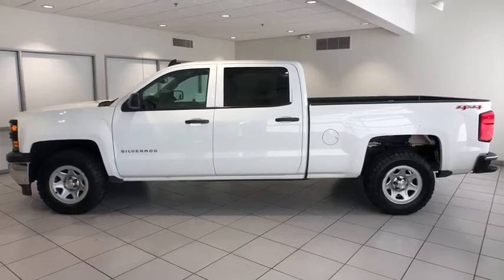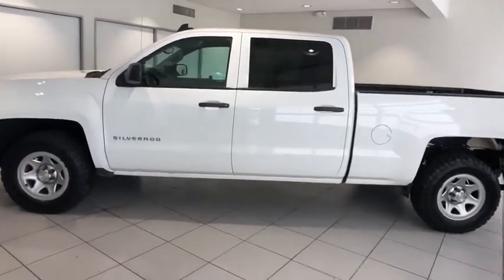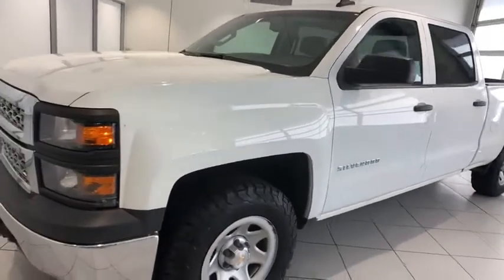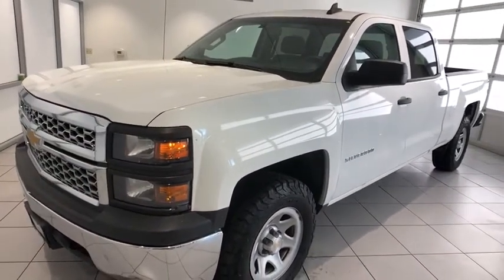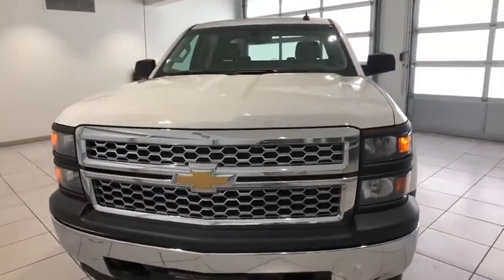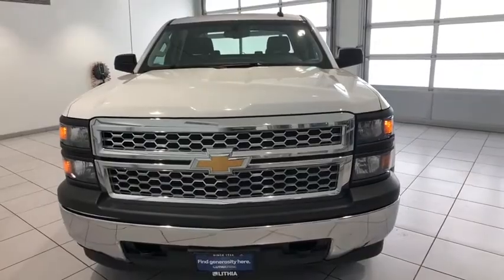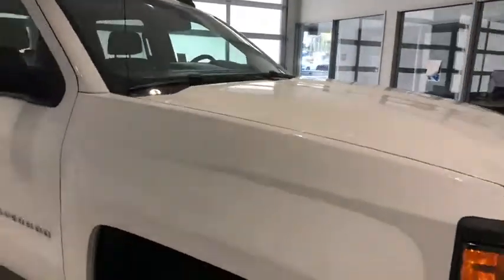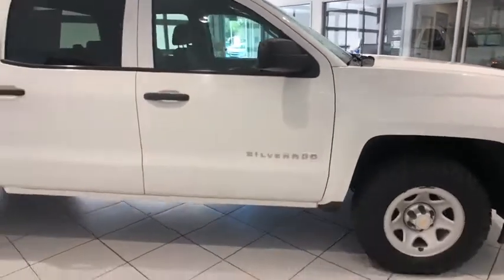2015 Chevrolet Silverado_1500 Redding, Eureka, Red Bluff, Chico, Sacramento, CA FG468950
Used 2015 Chevrolet Silverado_1500 available in Redding, California at Lithia Chevrolet Redding. Servicing the Eureka, Red Bluff, Chico, Sacramento, CA area.
2015 Chevrolet Silverado_1500 4WD Crew Cab 153.0 Work Truck - Stock#: FG468950 - VIN#: 3GCUKPEH0FG468950

Work Truck trim. CARFAX 1-Owner. PRICE DROP FROM $24997 $300 below Kelley Blue Book! FUEL EFFICIENT 22 MPG Hwy/17 MPG City! TRAILERING PACKAGE ONSTAR WITH 4G LTE 4x4 Trailer Hitch WT CONVENIENCE PACKAGE. SEE MORE! KEY FEATURES INCLUDE: 4x4. Electronic Stability Control 4-Wheel ABS 4-Wheel Disc Brakes Tire Pressure Monitoring System. OPTION PACKAGES: WT CONVENIENCE PACKAGE (Includes (AKO) tinted windows (KI4) 110V outlet (AQQ) Remote Keyless Entry (UVC) Rear Vision Camera and (DL8) power mirrors.) TRAILERING PACKAGE includes trailer hitch 7-pin and 4-pin connectors (Includes (G80) locking rear differential.) CHEVROLET MYLINK AUDIO SYSTEM 4.2 DIAGONAL COLOR SCREEN WITH AM/FM STEREO USB PORTS auxiliary jack SD card slot Bluetooth streaming audio for music and most phones hands-free smartphone integration Pandora Internet radio and voice-activated technology for radio and phone MIRRORS OUTSIDE HEATED POWER-ADJUSTABLE (includes drivers side spotter mirror) (Black. ONSTAR WITH 4G LTE provides a built-in Wi-Fi hotspot to connect to the internet at 4G LTE speeds ENGINE 4.3L FLEXFUEL ECOTEC3 V6 WITH ACTIVE FUEL MANAGEMENT DIRECT INJECTION AND VARIABLE VALVE TIMING includes aluminum block construction with FlexFuel capability capable of running on unleaded or up to 85% ethanol (285 hp [212 kW] @ 5300 rpm 305 lb-ft of torque [413 Nm] @ 3900 rpm) (STD) TRANSMISSION 6-SPEED AUTOMATIC ELECTRONICALLY CONTROLLED with overdrive and tow/haul mode. Includes Cruise Grade Braking and Powertrain Grade Braking (STD). AFFORDABILITY: Reduced from $24997. This Silverado 1500 is priced $300 below Kelley Blue Book. Pricing analysis performed on 3/25/2020. Horsepower calculations based on trim engine configuration. Fuel economy calculations based on original manufacturer data for trim engine configuration. Please confirm the accuracy of the included equipment by calling us prior to purchase.